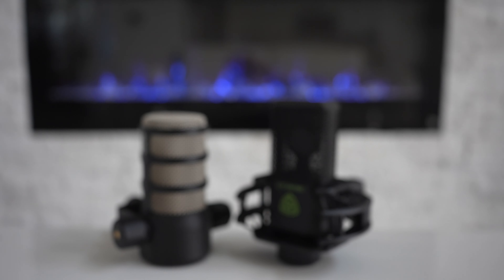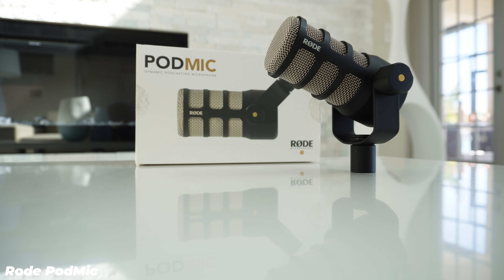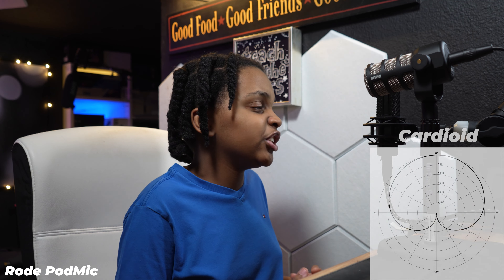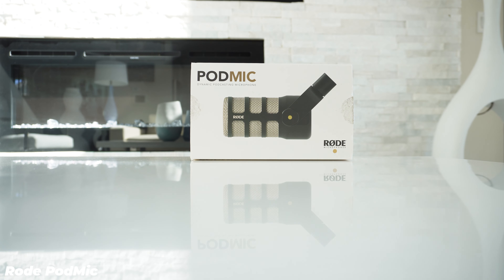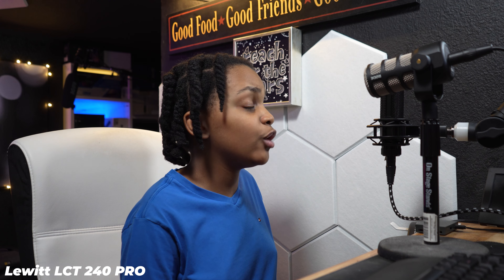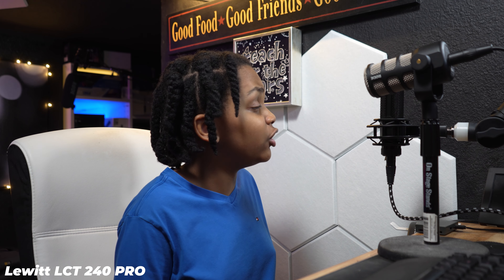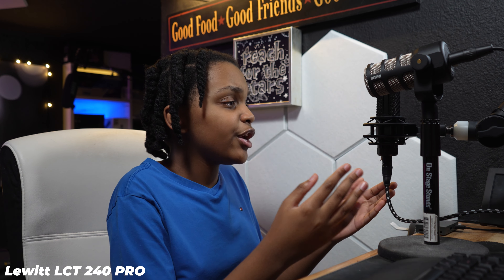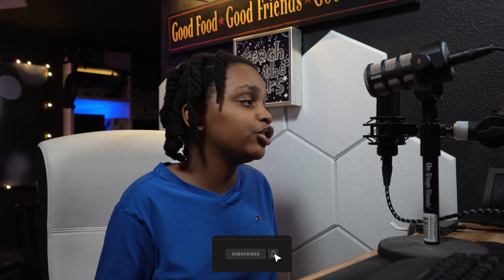Lewitt LCT 240 PRO vs Rode PodMic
Lewitt LCT 240 PRO
Lewitt LCT 240 PRO (Value Pack)
Rode PodMic

My Gear:
Peripherals
Audio Interface
Camera Gear
Sony A7IV (Body Only)
Sony A7IV (With Lens)
Sony ZV-E10

Description Tags (Don't pay attention to these)
LCT 240 PRO vs PodMic LCT 240 PRO vs Rode PodMic